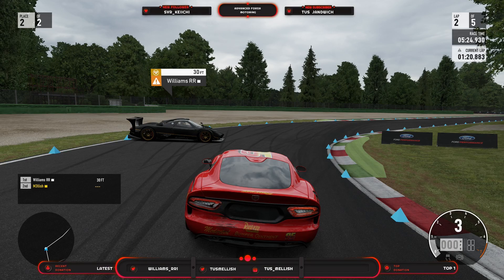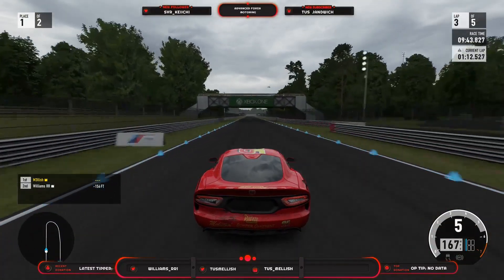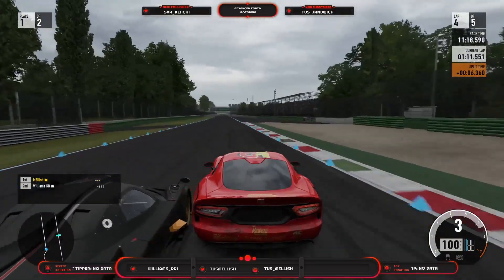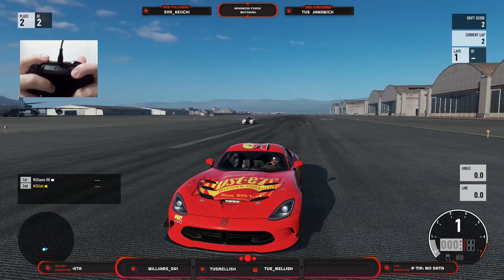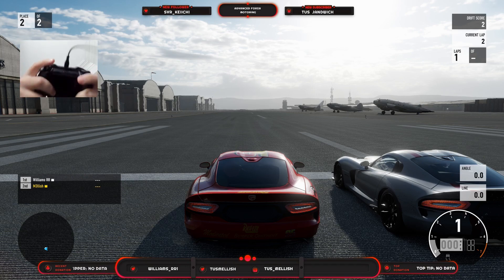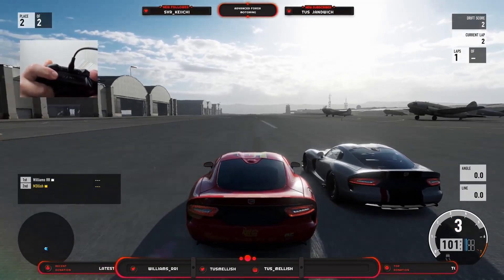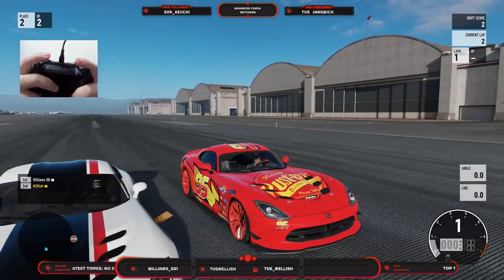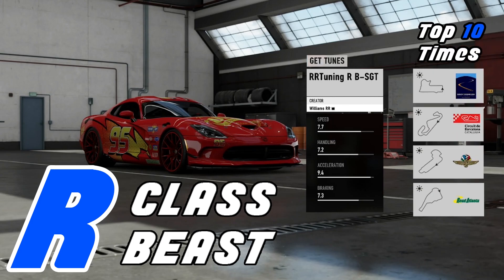Episode 1: Back To Basics: Braking Assists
The Braking process can be a tricky section of racing to learn, here you'll see the side-by-side comparisons between Assisted Braking, ABS and No ABS braking.

A newly released R Class Viper has also been shared, search; 'Williams RR' in the Creator section.

There is a lot of future content to be released, if you have any suggestions or want to keep up-to-date, please give us a comment below and follow us on our social medias.